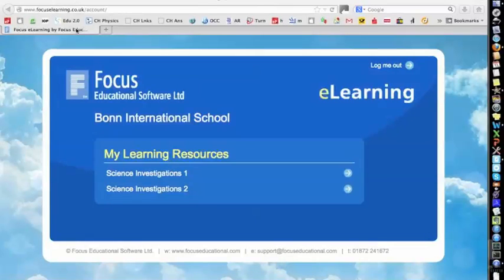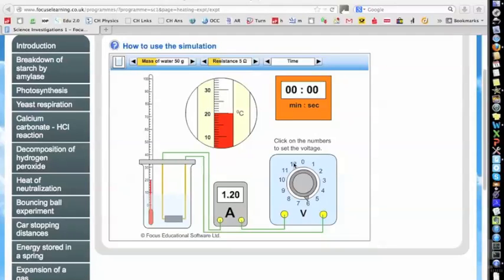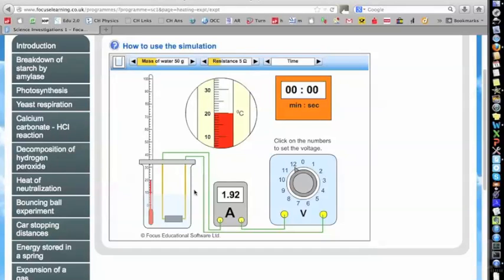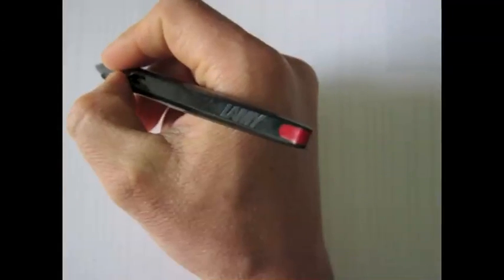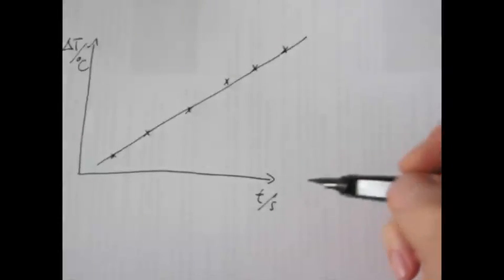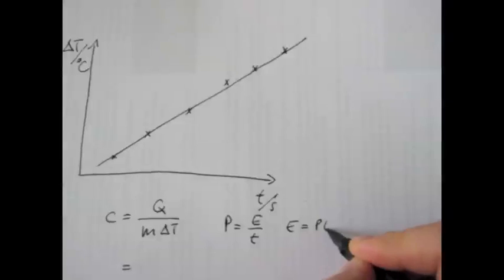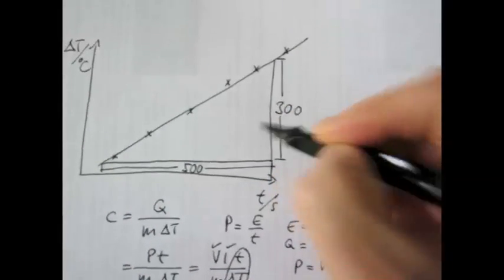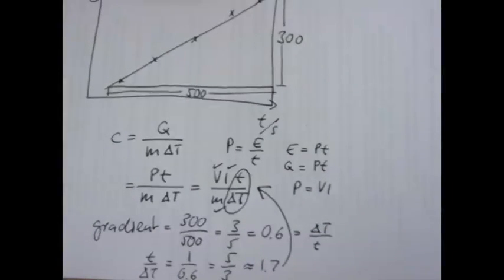E lab specific heat capacity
Instructions for carrying out the online lab.